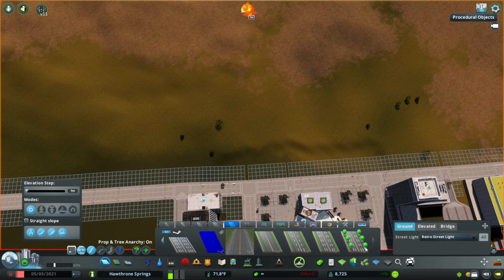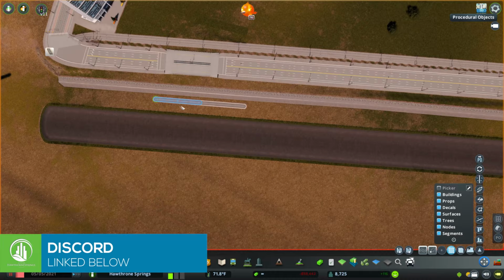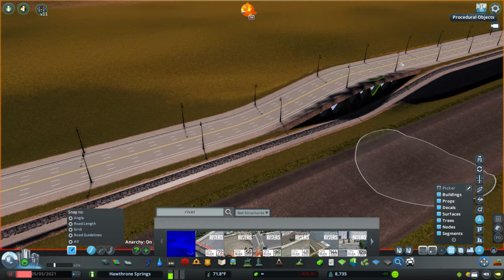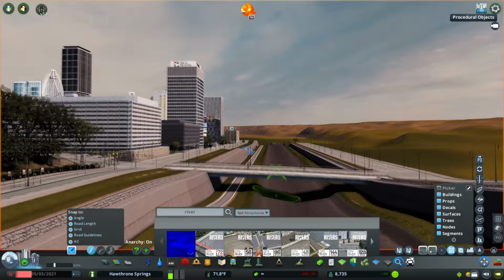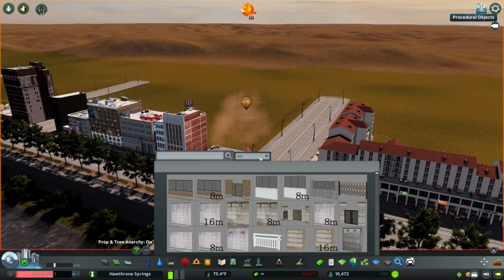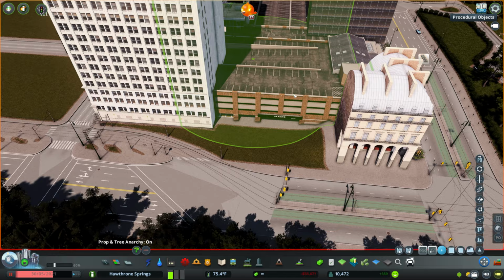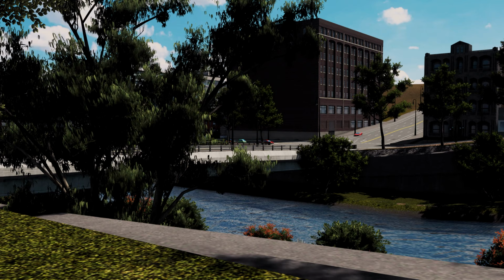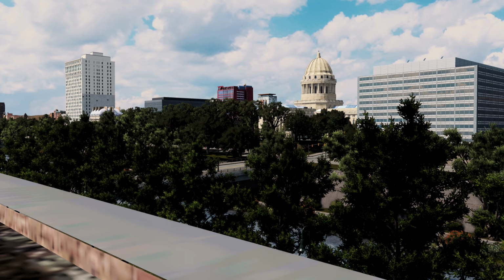10 - Cranberry Creek - Cities Skylines Hawthorne Springs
In today's Cities Skylines Hawthorne Springs, we tackle the new Cranberry Creek! If you have any questions make sure to get them in the comments of this episode so we can answer them next episode as well. Hawthrone Springs is a modded Downtown Cities Skylines series.

00:00 - Introduction/Cherry Creek
01:10 - Introduction/Timelapse
02:59 - Questions
07:42 - First Person Views

More about this series:
Set in the mid-west, Hawthorne Springs in an urban city featuring high-density buildings, traffic jams, and creative districts. A new episode premieres every week!